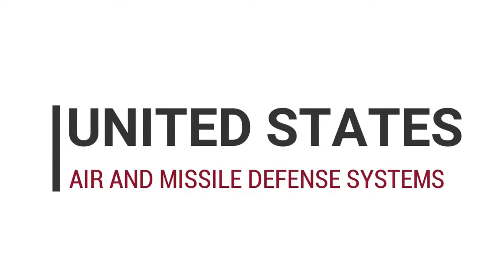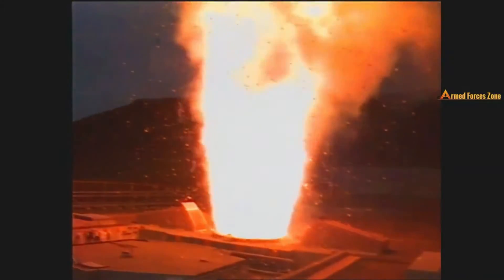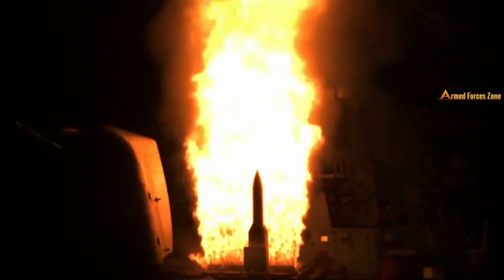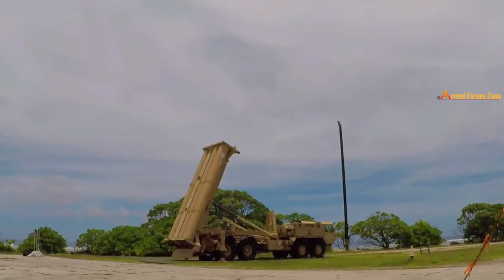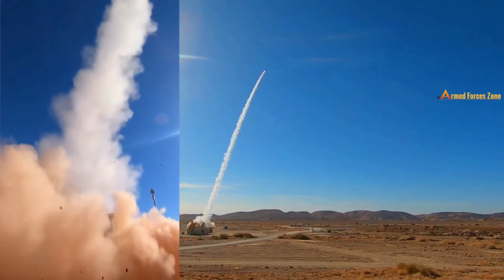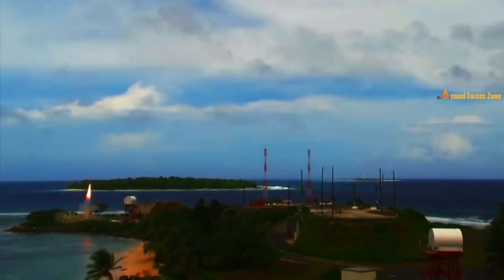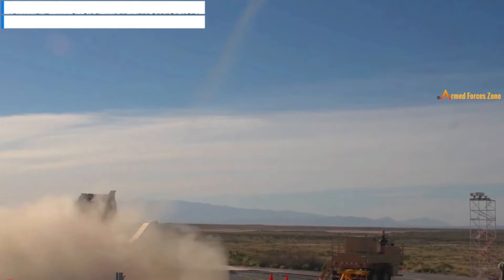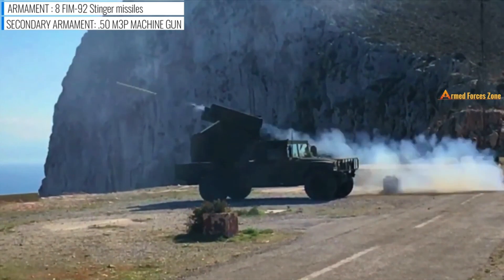Full list of US Military's Air Defense Systems | AEGIS BMD, THAAD, PATRIOT, IRON DOME, GMD & more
US Air Defence System. Air Defense System is a critical part of any Military and designed to counter aerial threats.
So, lets have a look at list of Air & Missile defense systems of USA or American Air Defense System

Aegis Ballistic Missile Defence System
Aegis Ashore Anti Ballistic Missile Defence System
Dynetics Enduring Shield Ground-based Weapon System
Ground-based Midcourse Defense System (Gmd)
MIM-104 Patriot Surface-to-air Missile/anti-ballistic Missile System
Centurian C-RAM
Im-Shorad Stryker
Iron Dome Defence System
Thaad Missile System
Avenger Short-range Air Defense Missile System
FIM-92 Stinger Man-portable Air-defense System